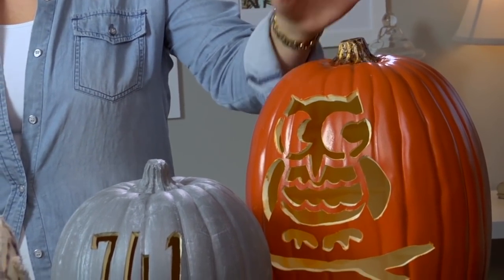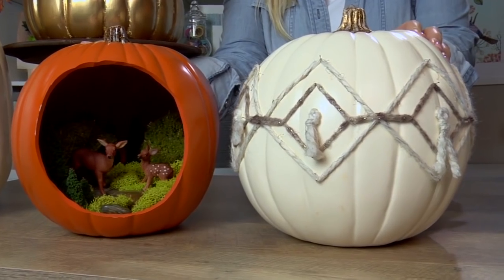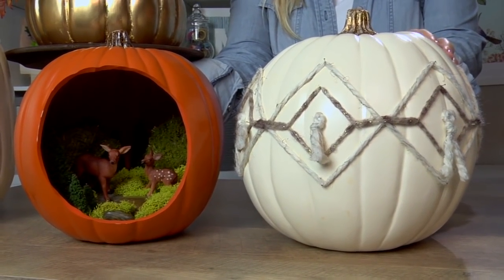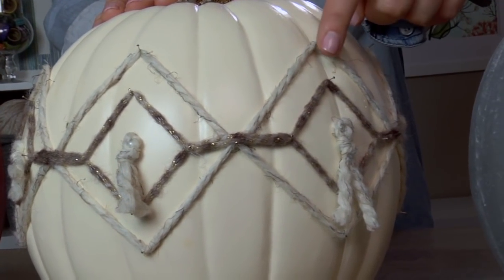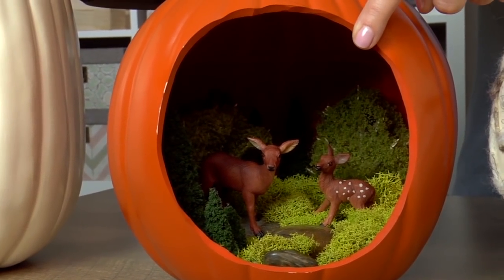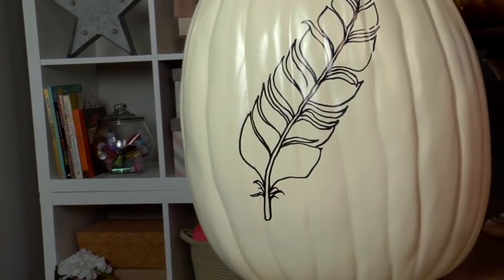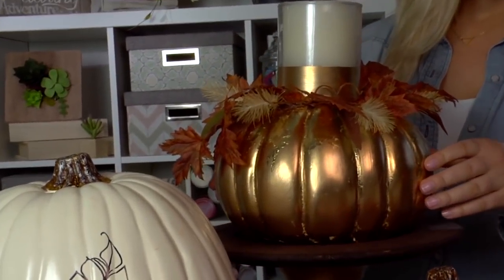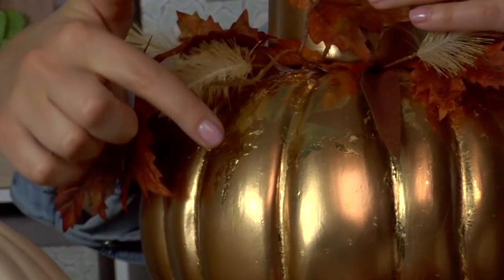Craft Pumpkin Ideas | Michaels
Skip the seeds. See what you can create with versatile craft pumpkins.